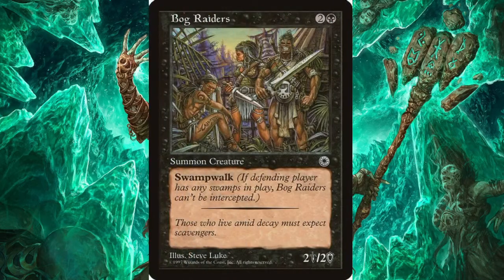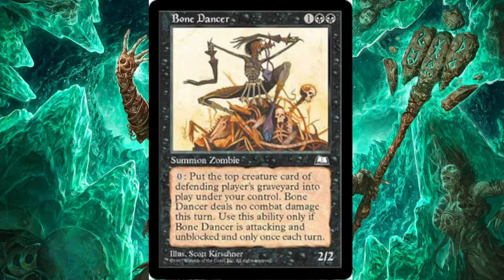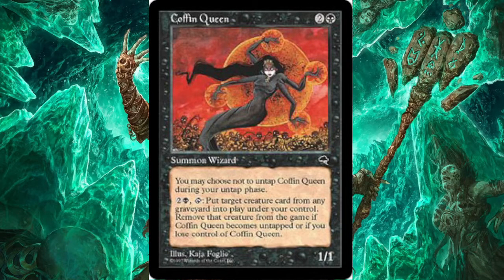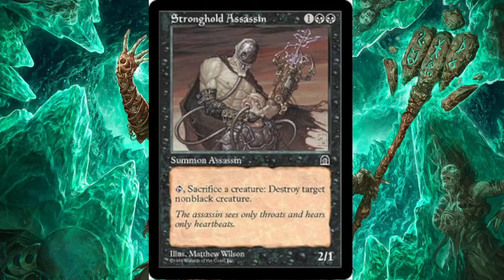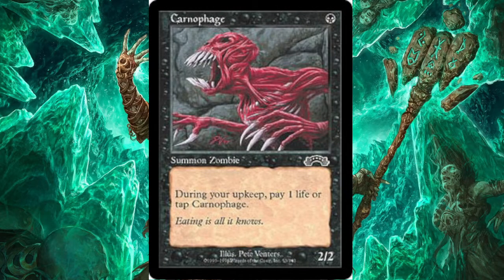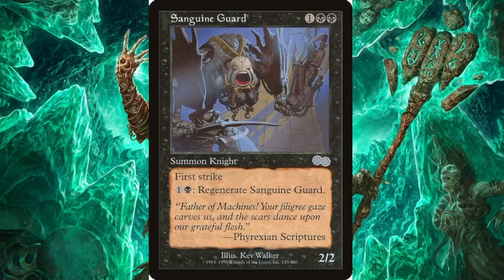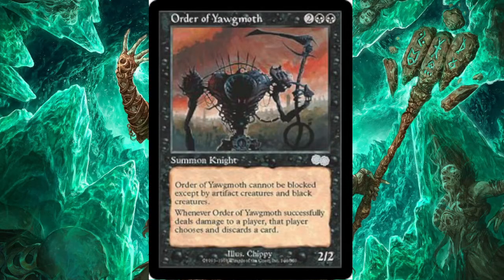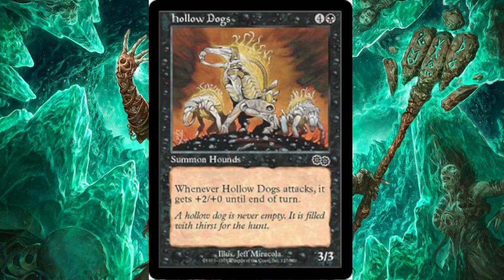Digging Up the Past: Portal- Urza's Saga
Join me as we delve in to Magic's history and rediscover old zombies of the past!